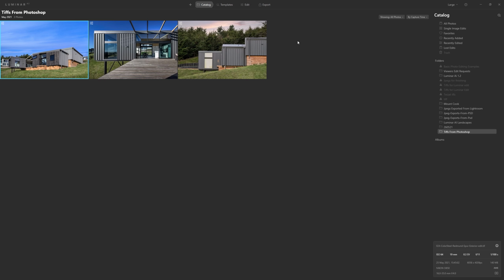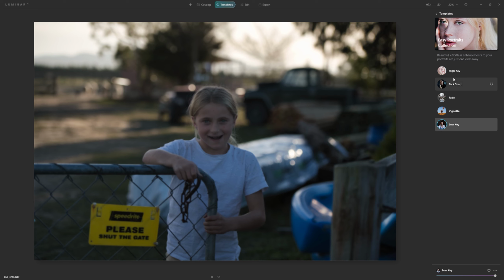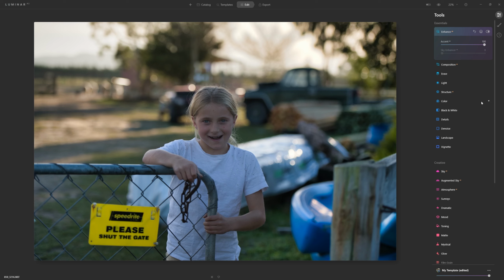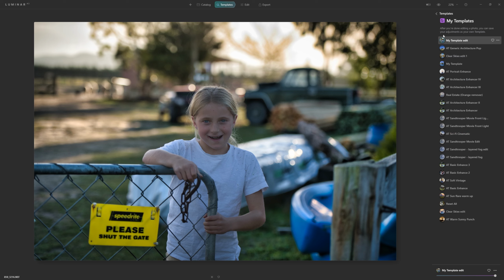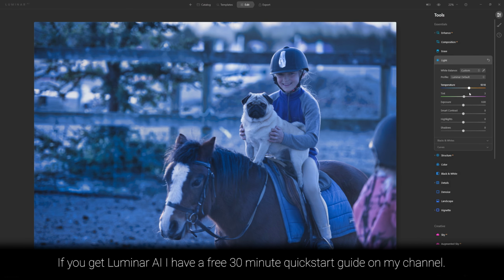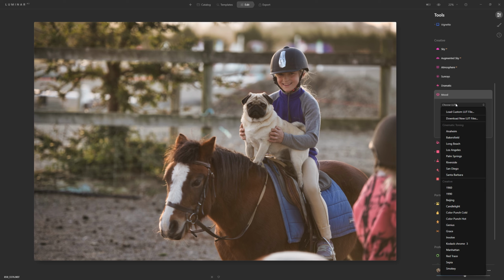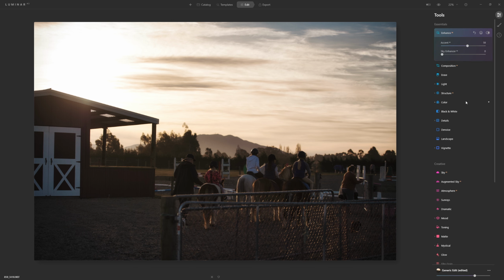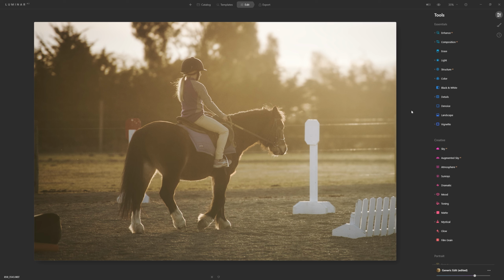EASY PHOTO EDITING SOFTWARE - Great results, Fun to use!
It's a one-time payment rather than a subscription and acts as either (or both) a powerful AI photo editor or a creative plugin for Photoshop and Lightroom.

Getting started in photoediting is easy now thanks to Luminar's extremely user friendly photo editing software. I use it for my professional work and my own personal photos alike. One of the huge benefits for me is that it speeds up the process of editing my photos

🙏 Share the love with a thumbs up and/or a comment 😄

🎧 Sonata. THE music library for creatives